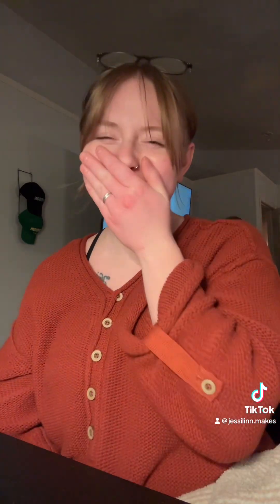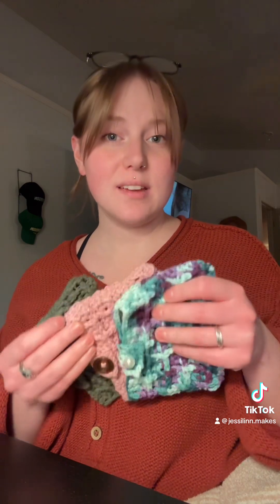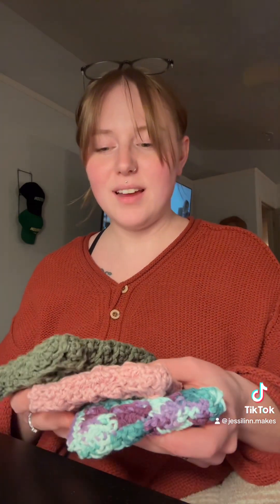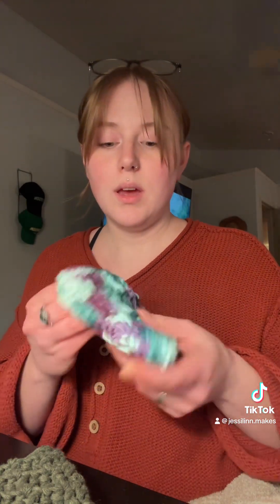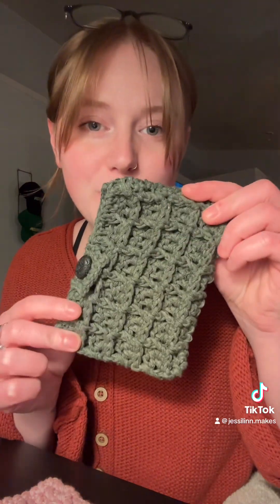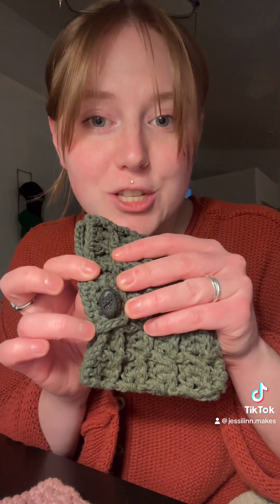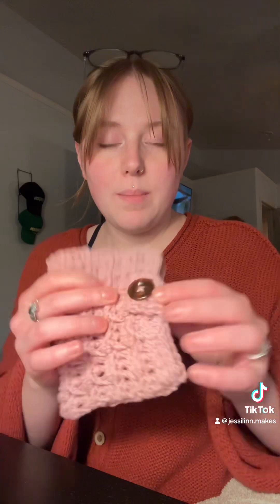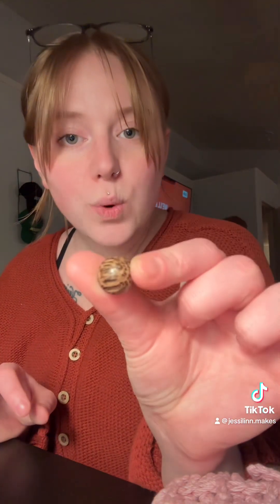Check out my Etsy Shop! 💗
Thank you to everyone who has supported me so far! I am so excited to announce that I have officially opened an Etsy!